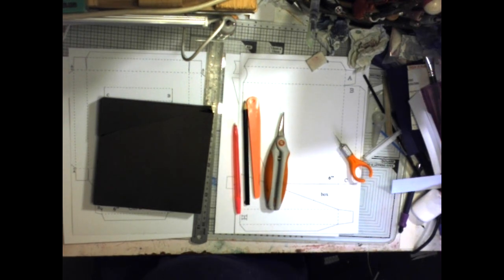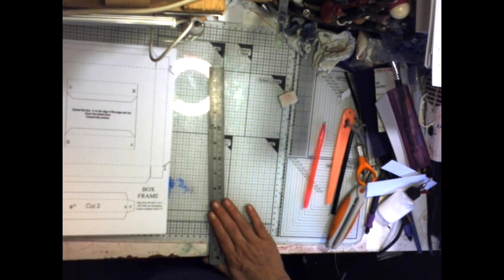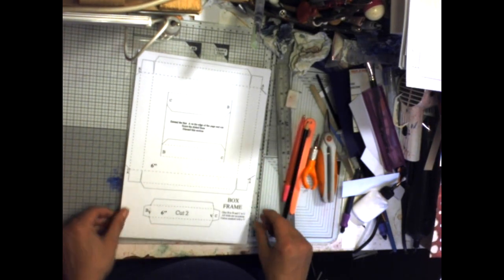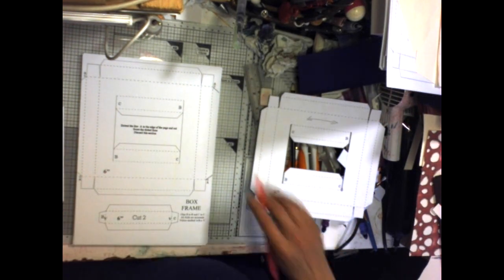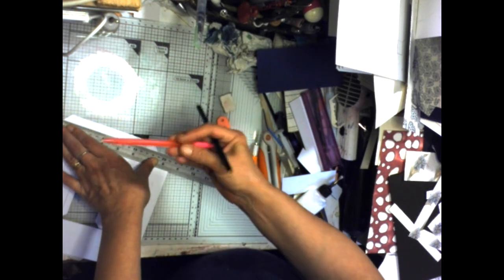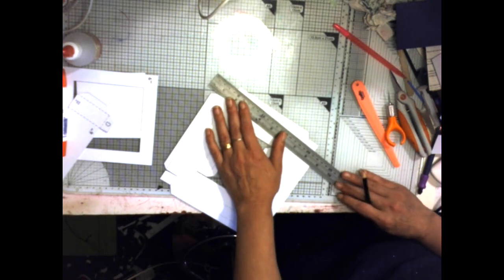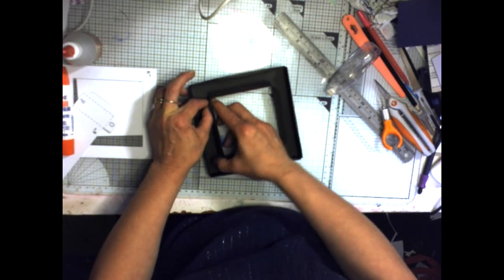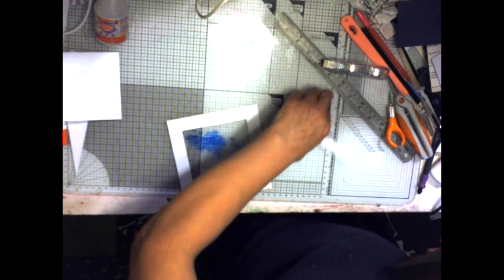box frame 6x6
How to Video for the 6x6 Box Frame Template from Dolly Dimples Crafts Ltd